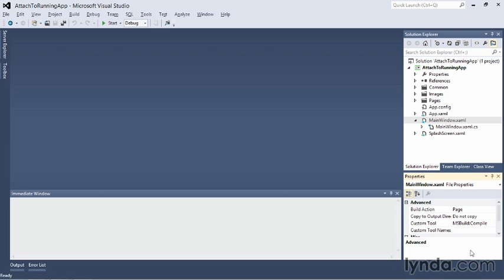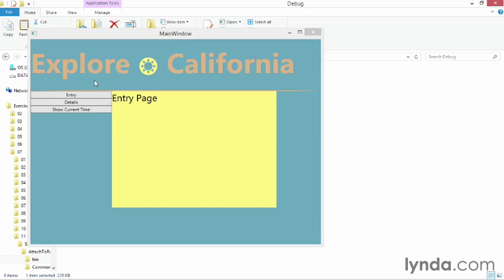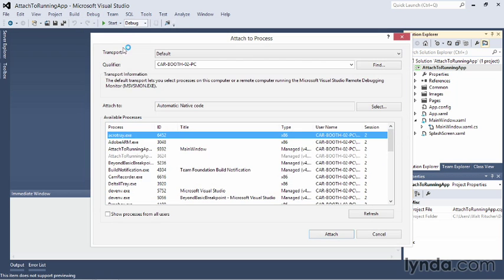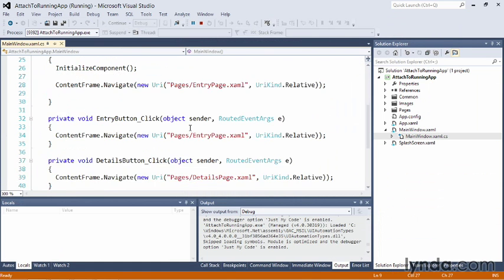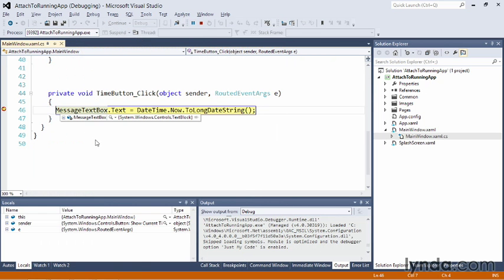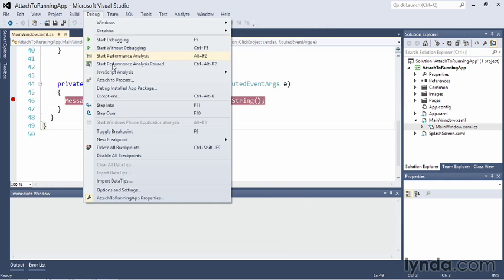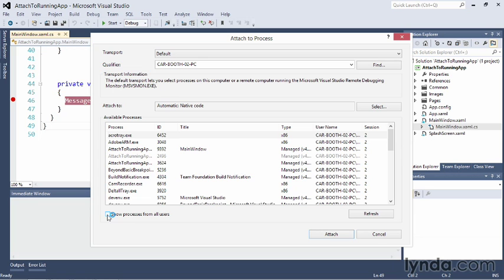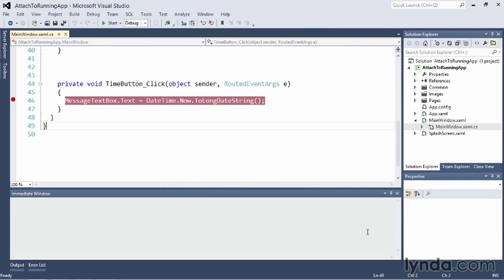0711 Attaching a debugger to a running process